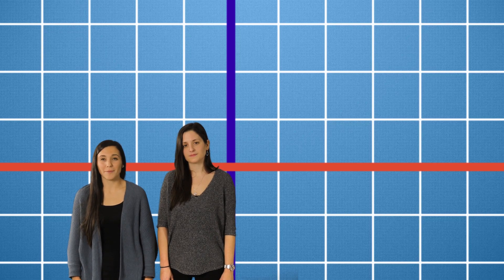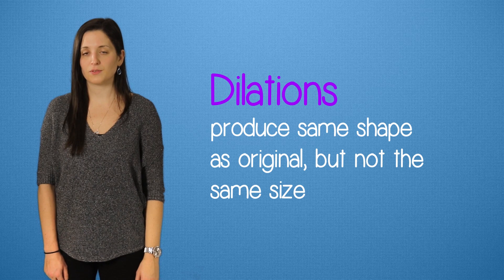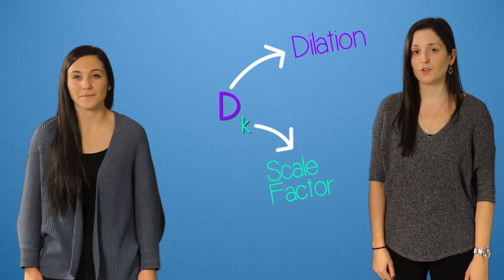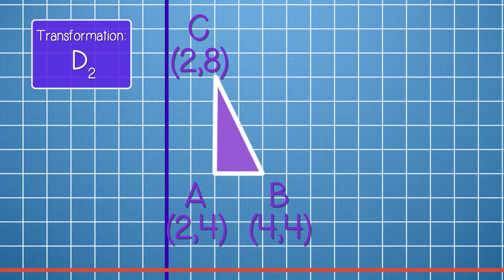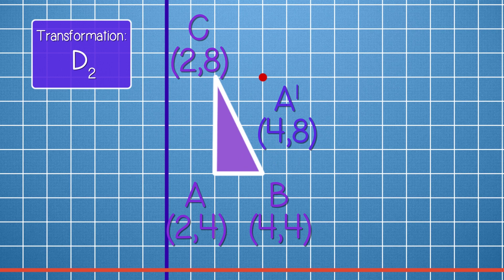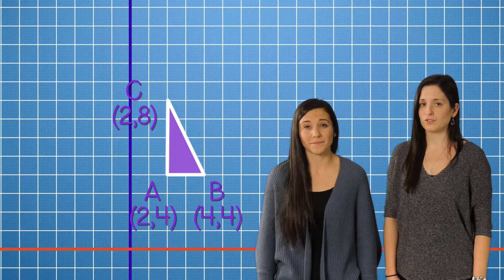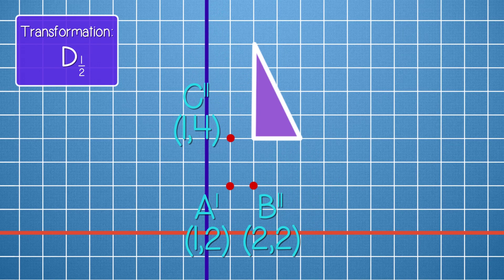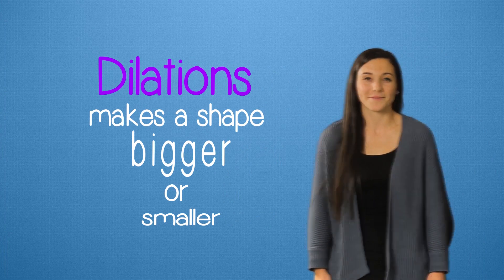Dilations: Transformations in Action!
Need a refresher in geometric transformations?  Ms. Ackerman and Mrs. Madden are here to show you the basics!

roble.education
mineola.k12.ny.us

Taught by:
Ms. Ackerman and Mrs. Madden

Written and Produced by:
Roble Education

See more educational content at:
roble.education
mineola.k12.ny.us/district/educational_videos